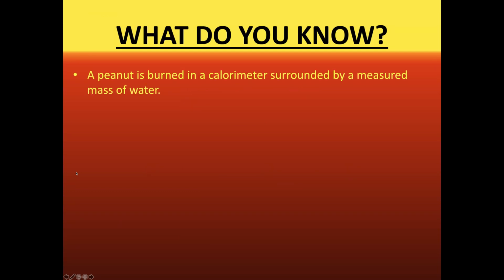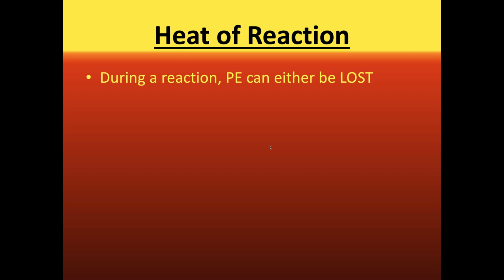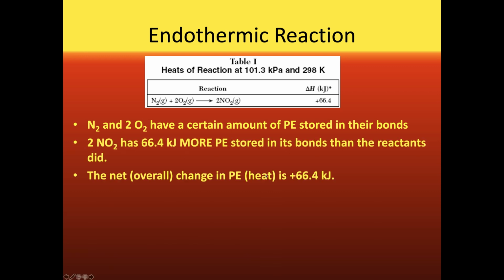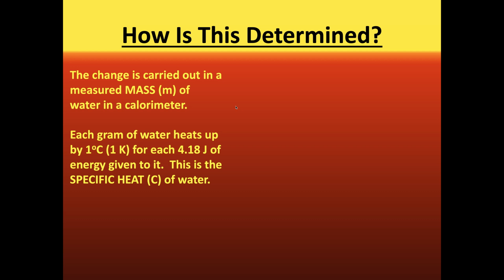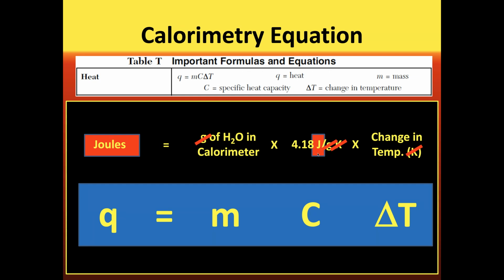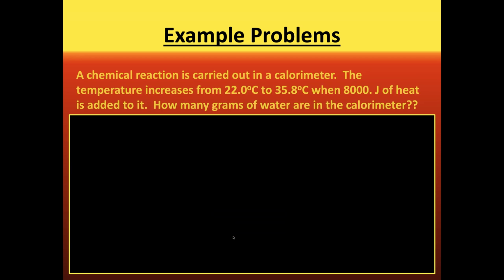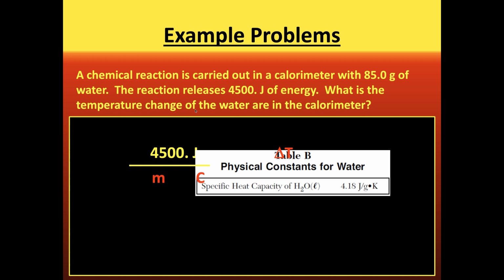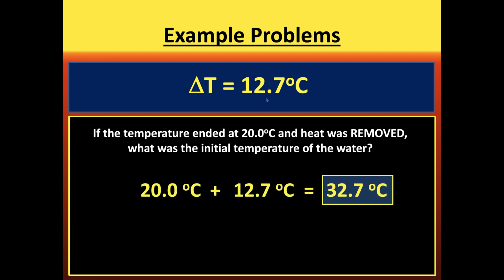2 03 Calorimetry